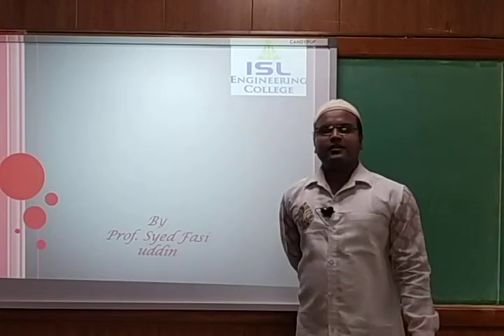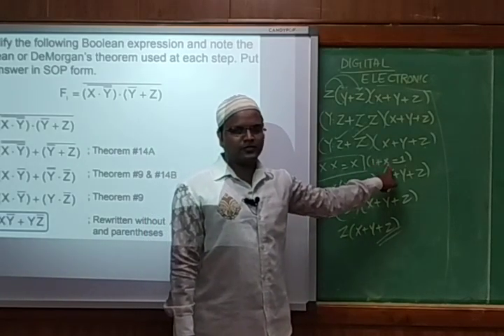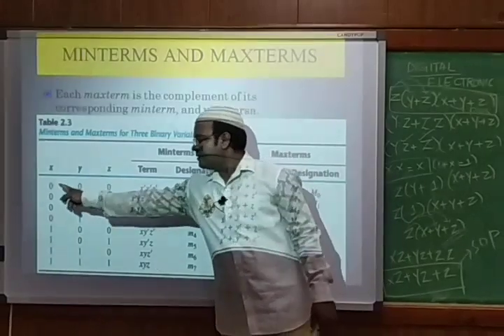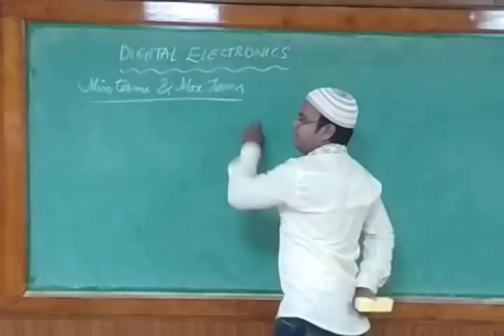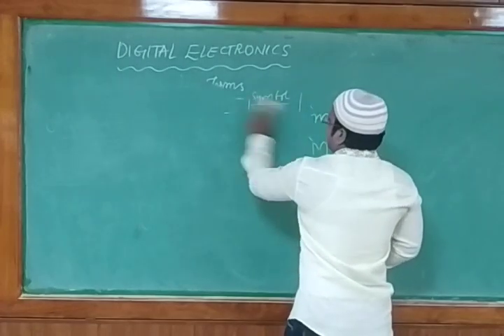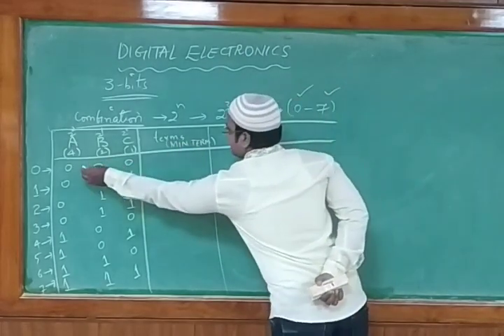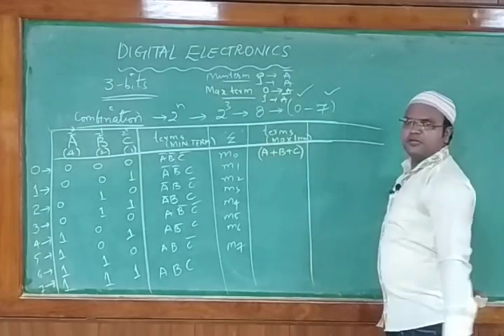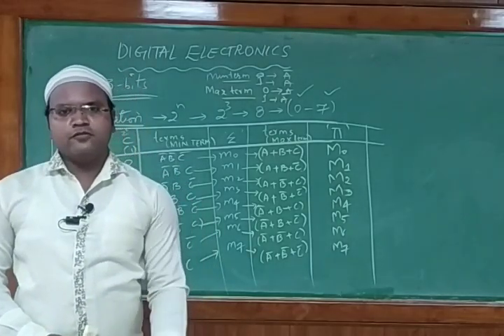Digital electronics lecture 12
Attendance link FOR THE CLASS Min term and Max terms for solving Boolean functions